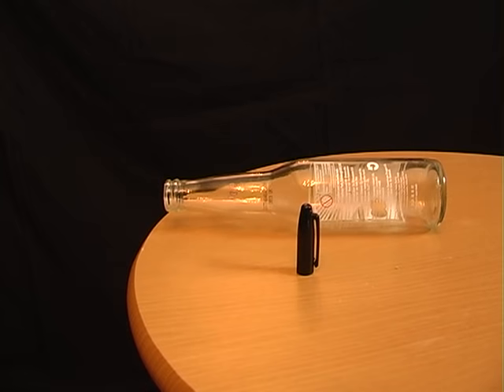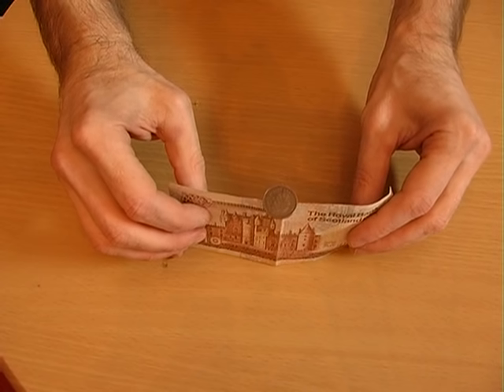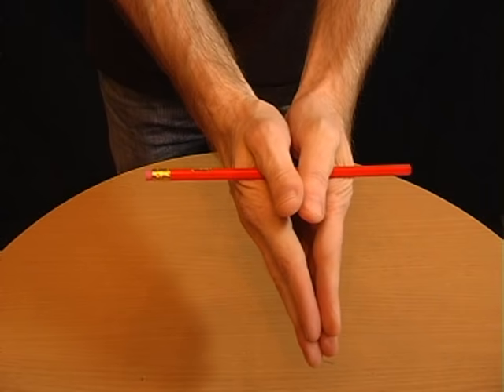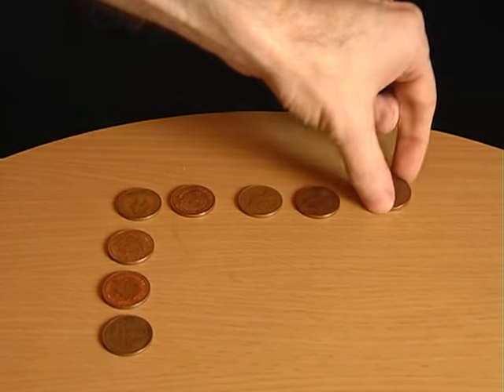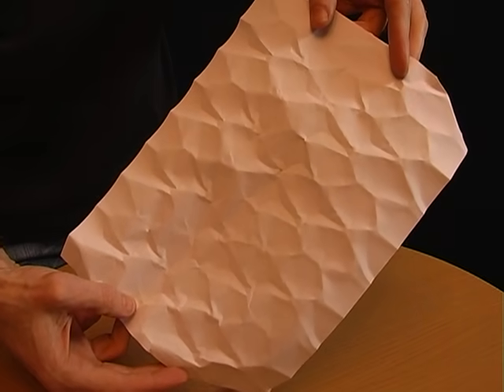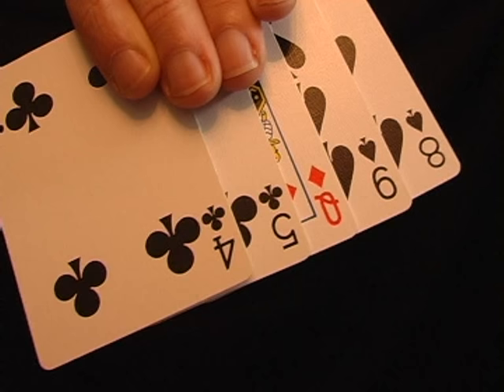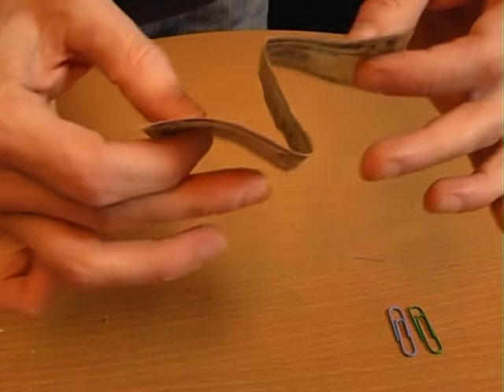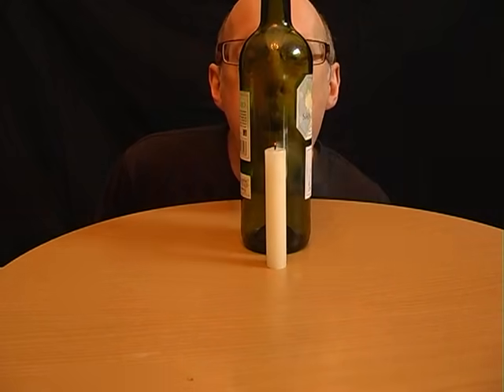Even more bets you will always win (4)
The presenter and producers not responsible for any adverse effects resulting from the use of the information presented in this video.